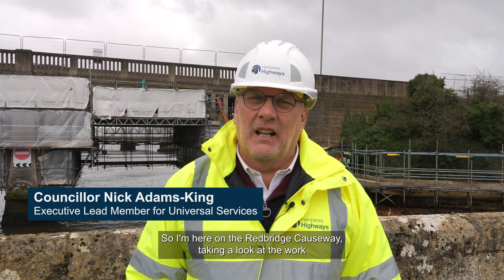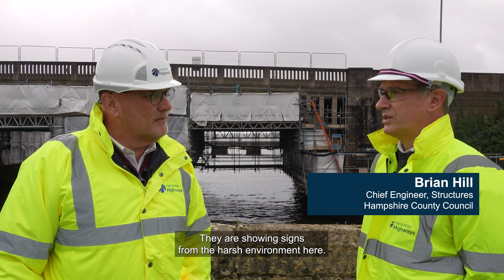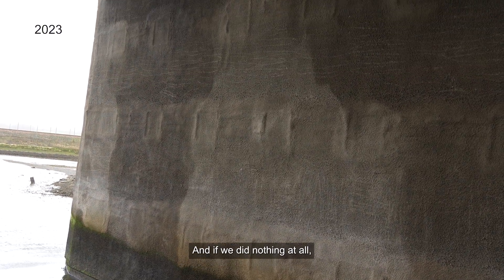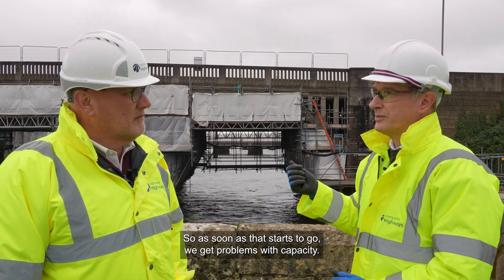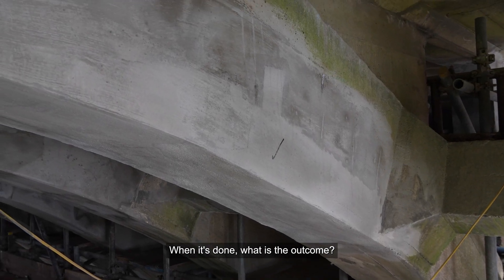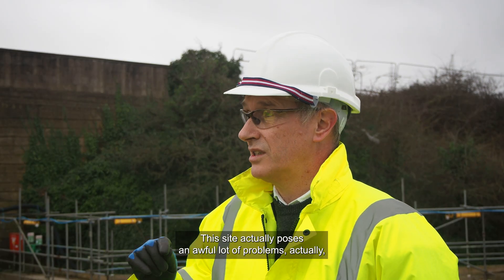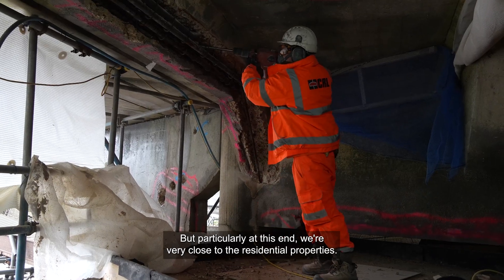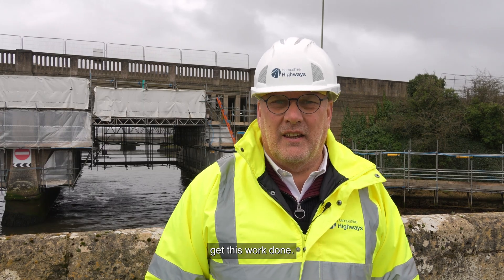Redbridge Causeway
Want to know why lane closures are needed at Redbridge Causeway? In this 3 minute film, our Chief Engineer explains what’s happening and why lane closures are necessary, ahead of the next phase of this £25million four bridge refurbishment